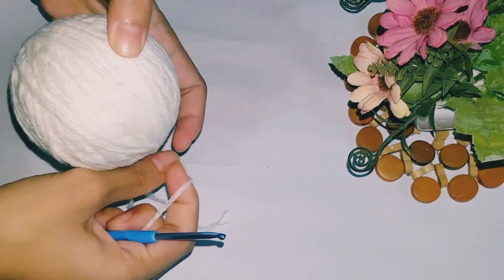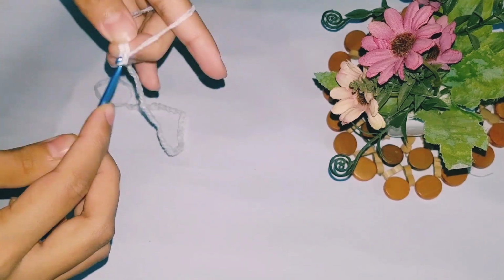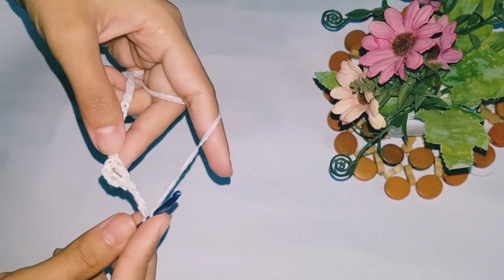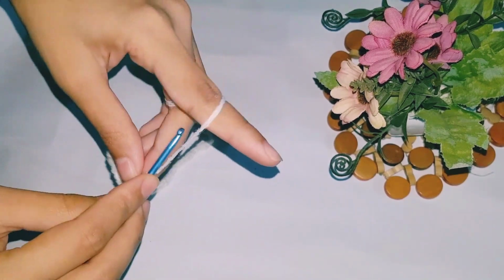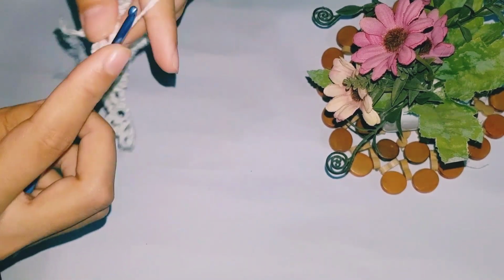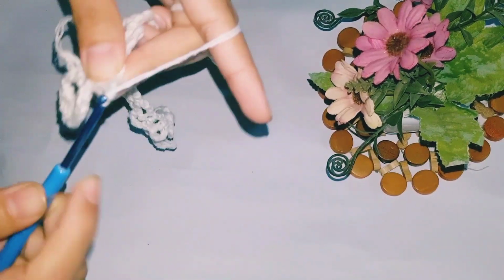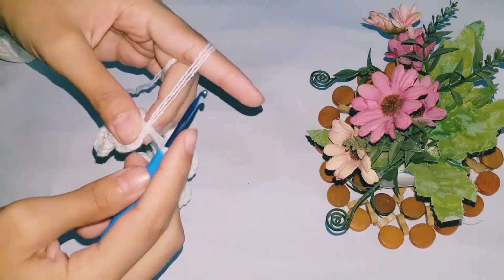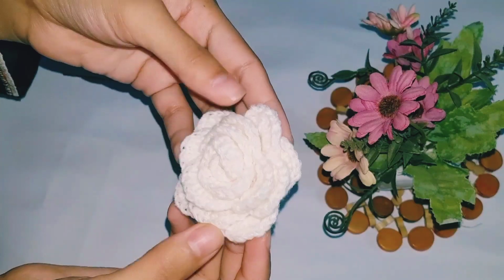unique and simple flower crochet tutorial came out|| cozy up your decore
crochet,
crochet blanket,
crochet gifts,
granny square crochet pattern,
crochet scarf,
crochet patterns free,
crochet hats,
crochet baby,
crochet yarn,
crochet baby blanket,
crochet stitches,
crochet braids hairstyles,
crocheting patterns,
crochet shoes,
crochet bags,
crochet basket,
crochet fashion,
crochet cover up,
crochet accessories,
crochet blouse,
crochet braid,
crochet skirt,
crochet cardigan,
crochet shorts,
crochet dolls,
crochet hair
free crochet patterns
easy crochet crochet,
crochet blanket,
crochet gifts,
crochet scarf,
crochet patterns free,
crochet hats,
crochet baby,
crochet yarn,
crochet baby blanket,
crochet stitches,
crochet braids hairstyles,
crocheting patterns,
crochet shoes,
crochet bags,
crochet basket,
crochet fashion,
crochet cover up,
crochet accessories,
crochet blouse,
crochet braid,
crochet skirt,
crochet cardigan,
crochet shorts,
crochet dolls,
crochet hair
free crochet patterns
easy crochet crochet,
crochet blanket,
crochet gifts,
crochet scarf,
crochet patterns free,
crochet hats,
crochet baby,
crochet yarn,
crochet baby blanket,
crochet stitches,
crochet braids hairstyles,
crocheting patterns,
crochet shoes,
crochet bags,
crochet basket,
crochet fashion,
crochet cover up,
crochet accessories,
crochet blouse,
crochet braid,
crochet skirt,
crochet cardigan,
crochet shorts,
crochet dolls,
crochet hair
free crochet patterns
easy crochet crochet,
crochet blanket,
crochet gifts,
crochet scarf,
crochet patterns free,
crochet hats,
crochet baby,
crochet yarn,
crochet baby blanket,
crochet stitches,
crochet braids hairstyles,
crocheting patterns,
crochet shoes,
crochet bags,
crochet basket,
crochet fashion,
crochet cover up,
crochet accessories,
crochet blouse,
crochet braid,
crochet skirt,
crochet cardigan,
crochet shorts,
crochet dolls,
crochet hair
free crochet patterns
easy crochet crochet,
crochet blanket,
crochet gifts,
crochet scarf,
crochet patterns free,
crochet hats,
crochet baby,
crochet yarn,
crochet baby blanket,
crochet stitches,
crochet braids hairstyles,
crocheting patterns,
crochet shoes,
crochet bags,
crochet basket,
crochet fashion,
crochet cover up,
crochet accessories,
crochet blouse,
crochet braid,
crochet skirt,
crochet cardigan,
crochet shorts,
crochet dolls,
crochet hair
easy crochet unique and simple flower crochet tutorial came out cozy up your decore

query solved...

crochet,
crochet blanket,
crochet gifts,
crochet scarf,
crochet patterns free,
crochet hats,
crochet baby,
crochet yarn,
crochet baby blanket,
crochet stitches,
crochet braids hairstyles,
crocheting patterns,
crochet shoes,
crochet bags,
crochet basket,
crochet fashion,
crochet cover up,
crochet accessories,
crochet blouse,
crochet braid,
crochet skirt,
crochet amigurumi,
crochet cardigan,
crochet shorts,
crochet dolls,
crochet hair
free crochet patterns
easy crochet
crochet hook
double crochet
crochet christmas
crochet sweater
crochet scarf
crochet hat pattern
crochet beanie
crochet blanket pattern
crochet braids
crochet for beginners
single crochet
crochet 2023
crochet 2023 trend
crochet 2023 patterns
crochet 2023 temperature blanket
crochet 2023 cal
crochet 2023 amigurumi
crochet 2023 hairstyles
2023 crochet hair styles
2023 crochet along
2023 crochet plans
crochet ideas
crochet ideas for beginners
crochet ideas for gifts
crochet ideas to sell
crochet ideas easy
crochet ideas for men
crochet ideas for winter
crochet ideas for home
crochet ideas crochet pattern design
crochet pattern tutorial
crochet pattern for beginners
crochet pattern for scarf
crochet pattern for baby blanket
crochet pattern blanket
crochet pattern sweater
crochet pattern amigurumi
crochet pattern bag
crochet pattern topcrochet for beginners
crochet top
crochet bag
crochet beanie
crochet hat
crochet flower
crochet cardigan
crochet hairstyles
crochet sweater
crochet baby blanket